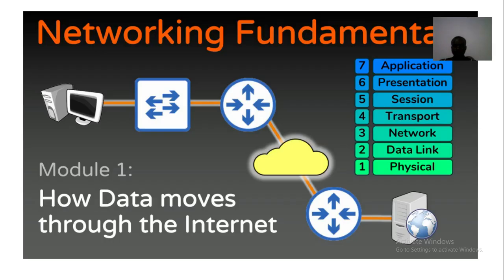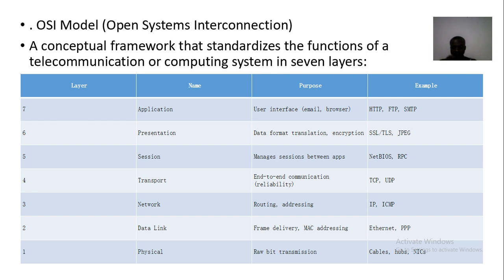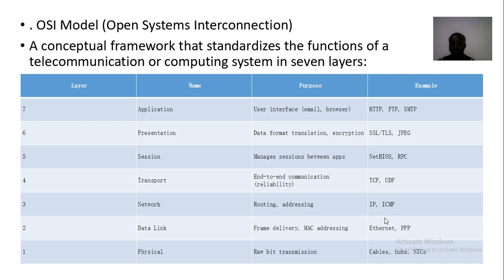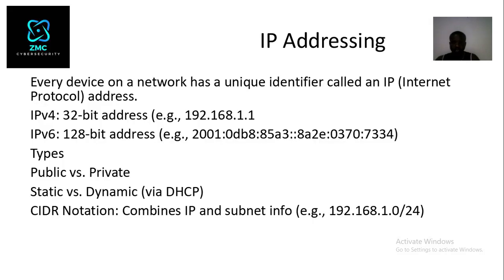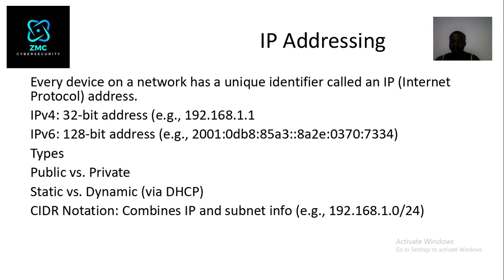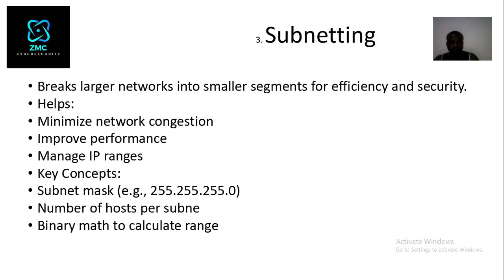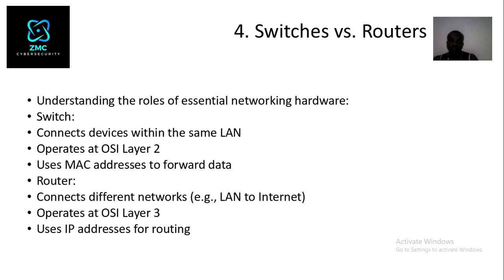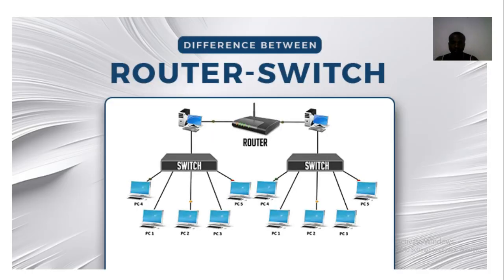Networking Fundamentals, What Is Networking?, Key Components, , Types of Networks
Networking fundamentals are the essential concepts that explain how computers and other devices communicate with each other. Let’s break it down into digestible pieces:

At its core, networking is the practice of connecting computers and devices so they can share data and resources. This includes everything from sending emails to streaming videos or accessing cloud services.

🧱 Key Components
Nodes: Devices like computers, printers, or smartphones.

Links: The physical (cables) or wireless (Wi-Fi) connections between nodes.

Router: Directs data between networks.

Switch: Connects devices within a network and manages traffic.

Firewall: Protects the network from unauthorized access.

LAN (Local Area Network): Covers a small area like a home or office.

WAN (Wide Area Network): Spans large areas, like cities or countries.

MAN (Metropolitan Area Network): Covers a city or campus.

PAN (Personal Area Network): Very short-range, like Bluetooth between your phone and earbuds.

🧩 Network Topologies
This refers to how devices are arranged:

Bus: All devices share a single communication line.

Star: Devices connect to a central hub.

Ring: Devices form a closed loop.

Mesh: Every device connects to every other device.

Hybrid: A mix of two or more topologies.

📶 Protocols & Models
TCP/IP: The foundational protocol suite of the internet.

HTTP/HTTPS: For web browsing.

FTP: For file transfers.

OSI Model: A 7-layer framework that standardizes network functions—from physical transmission to application-level interactions.

🔐 Security Basics
Encryption: Protects data during transmission.

VPNs: Create secure tunnels over public networks.

Access Control: Ensures only authorized users can access resources.